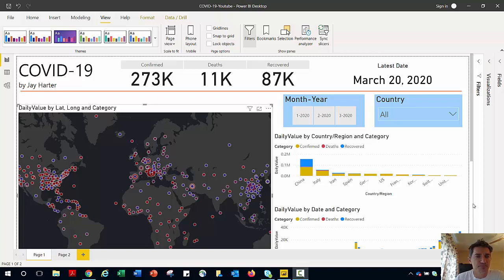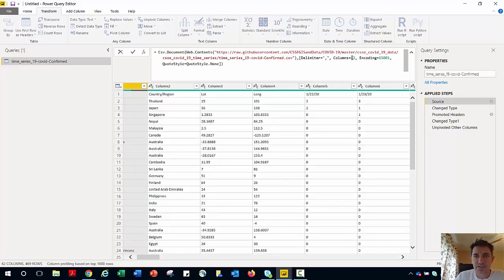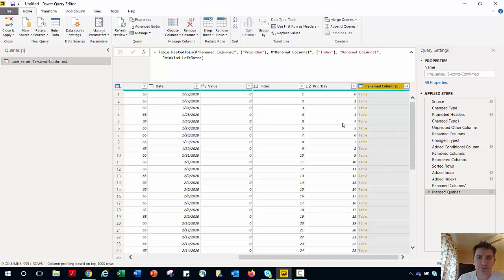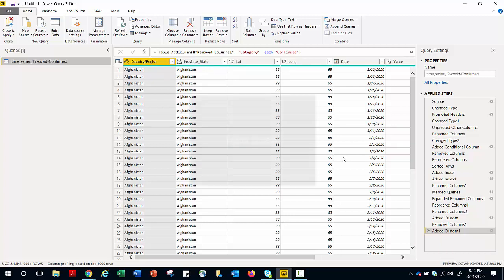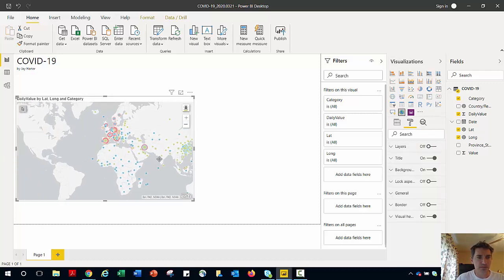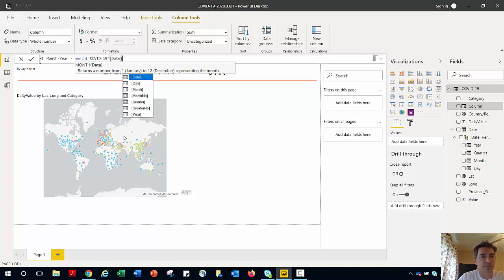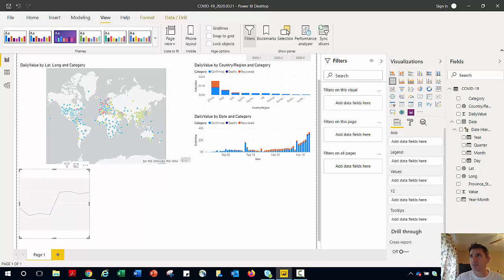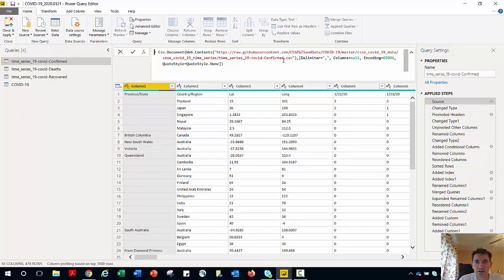Creating a Power BI Dashboard based on COVID-19 Data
In this video, I'll show you how to connect to Johns Hopkins Coronavirus data directly and build a dashboard in Power BI.